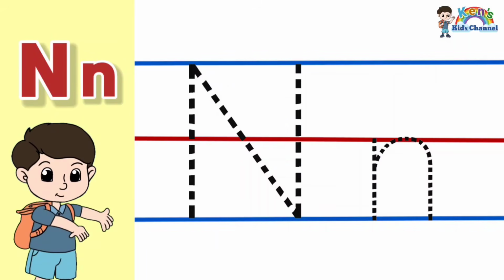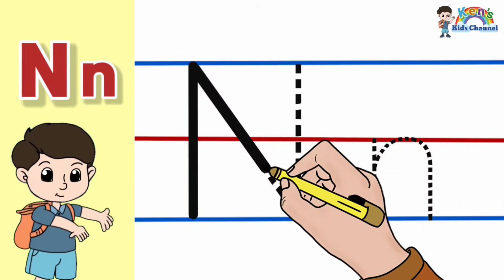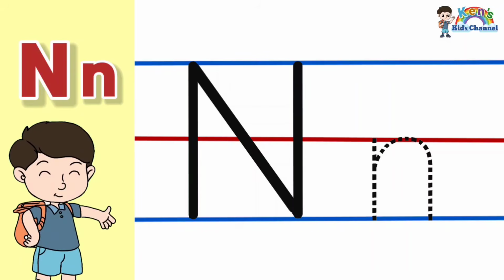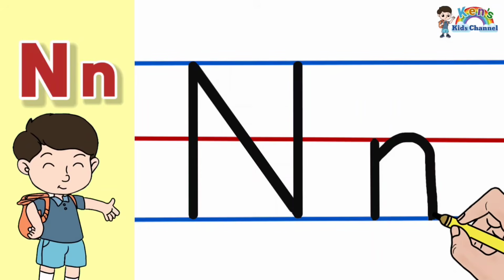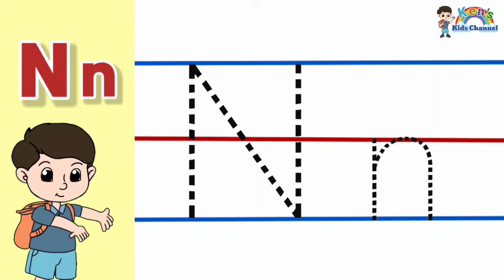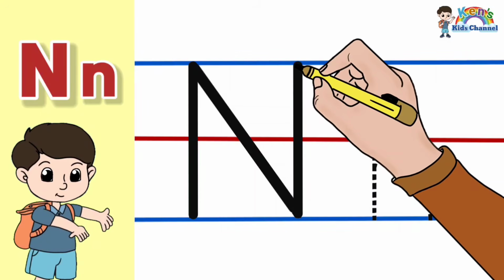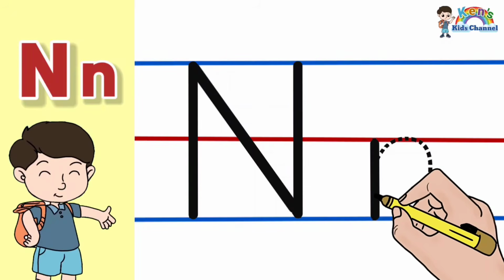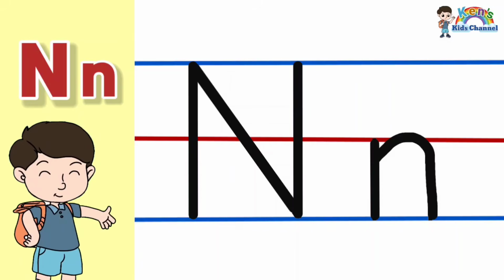The Letter Nn | Letter N Sound | Beginning Objects | Learn to Write the Letter Nn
Hello parents, teachers, and guardians! 😊

Welcome to Ken's Ken's Channel! Learn to read phonetically through this channel!

     You can watch reading videos for your little ones! 😊🌈

      Ken's Kids Channel primarily focuses on READING helping toddlers, preschoolers, kindergartners,
and young graders blend sounds to form NEW WORDS. Our channel provides children step-by-step reading
through PHONICS with Teacher Lenny and Ken. Moreover, Ken's Kids Channel creates fun and
engaging music to make learning much more entertaining! ☺️

    Children learn starting from letter sounds to blending two letters, CVC words, sight words,
consonant blends, consonant digraphs, long vowel sounds, vowel digraphs, vowel diphthongs,
and many other READING LESSONS.

    Come along and watch other fun educational videos that teach children shapes, colors,  numbers,
counting, language skills, and writing! 😊

READING PHONICS LESSON GUIDE:
Unit 1-  The Alphabet

Lesson 2 -  The Short Vowel Sounds

Lesson 3 -  The Two-Letter Blends

Unit 2- The CVC WORDS " a, e, i, o, u "

Unit 3- Final Consonant Digraphs (CVCC)
             (-ll, -ss, -ck, -ng, -nk, -ff)
             Sight Words -List 54-73
Unit 4 - Two-Syllable Words ,
              (Two-CVC Words)
Unit 5- Beginning Consonant Digraphs
             (Hard th, Soft th, sh, ch, wh)
Unit 6- Final Consonant Blends(CVCC)
Unit 7- Final Consonant Digraphs
            (sh,tch,nch,)
Unit 8- Beginning Consonant Blends
             Two-Letter Consonant Blends
            (l-blends - bl, cl, fl, gl, pl)
            (r-blends - br, cr, fr, gr, pr, tr )
            (s-blends - sl, sm, sn, sp, st )
             Three-Letter Consonant Blends
              scr, spr, str, spl, thr, squ, shr

Unit 9- The R-Controlled Sound
             (ar, or, er, ir, ur)
Unit 10- Vowel Digraphs and Diphthongs
             ai, ay, ee, ea, oa, ou, ow(cow), ow (row), oi, oy
             oo (moon)
Unit 11- Long Vowel Sounds

More lessons to go! 🌈☺️